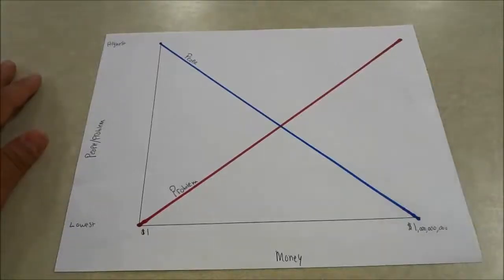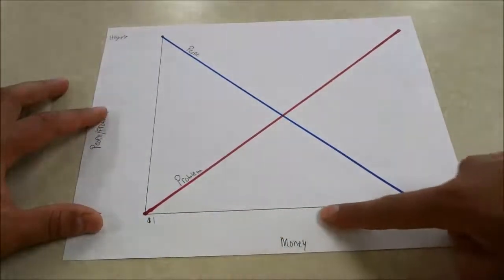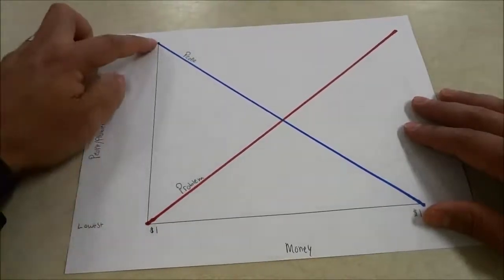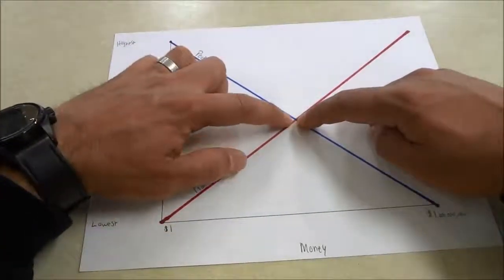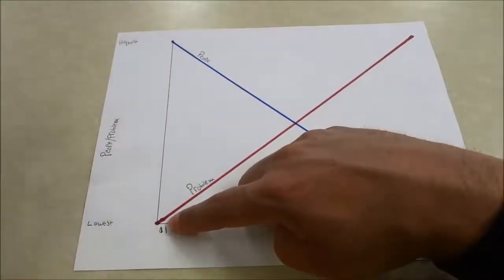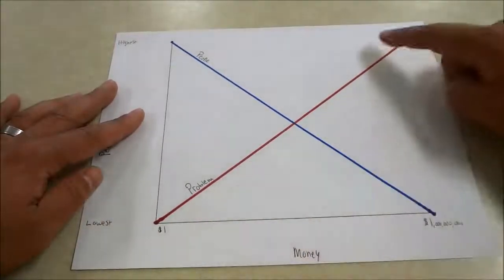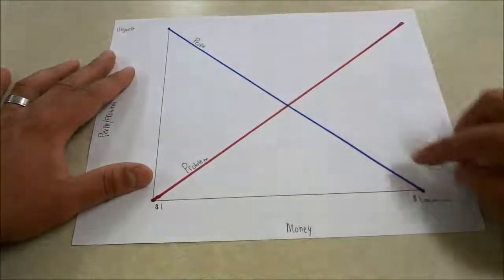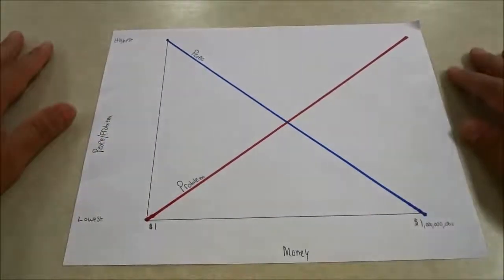How Income Works-The People And Problem Chart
In this video, I explain how income works. I created a very simple people and problem chart that pretty much sums up how the majority of hourly wages and salaries are determined. The cool thing about this chart that I made up, is that it should theoretically adjust itself to accommodate for changes in society. For instance, if a difficult problem suddenly becomes easy to solve, there should be more people that are qualified to solve it, and therefore, the salary for that job should go down!